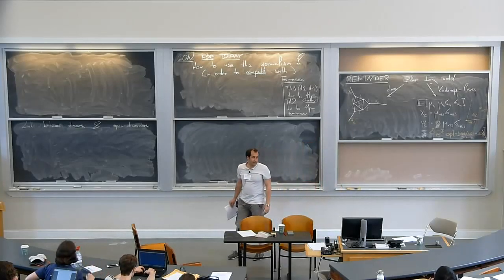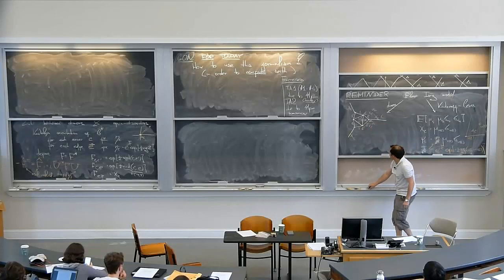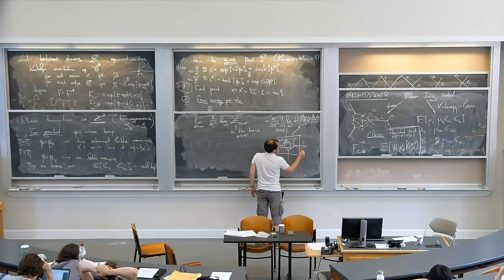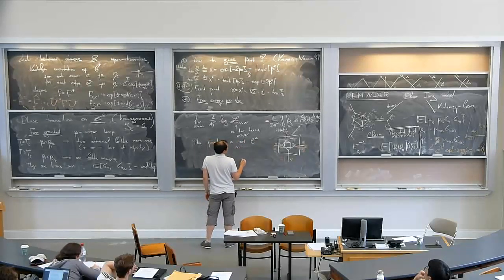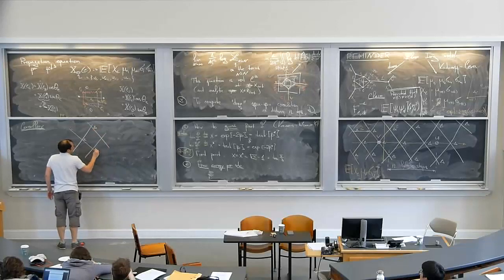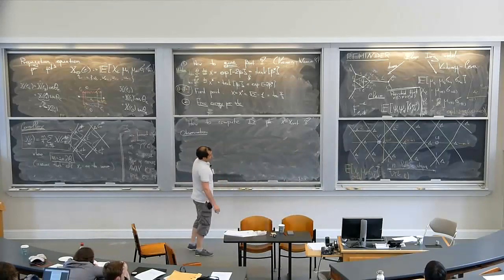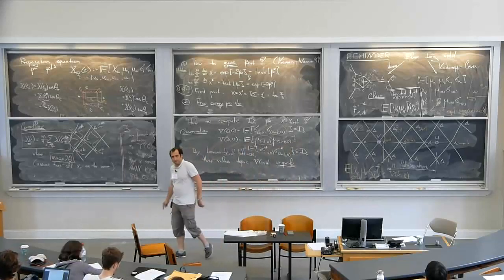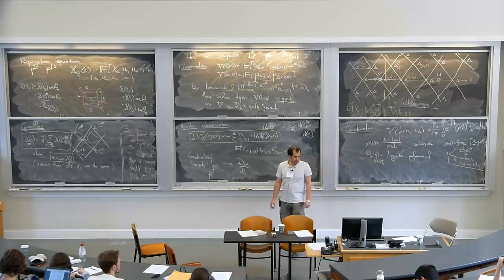[2/4] Dmitry Chelkak - Planar Ising model: from combinatorics to CFT and s-embeddings. Lecture 2